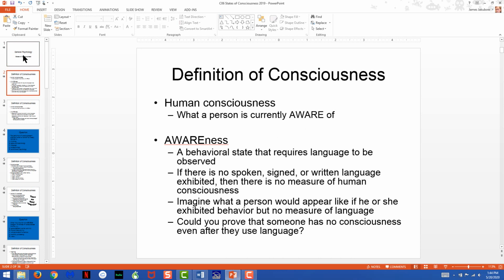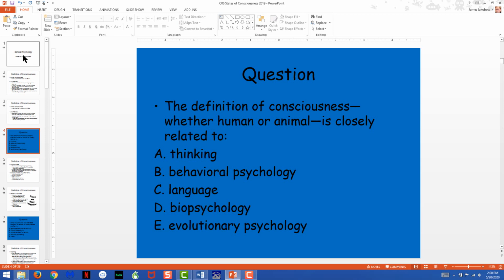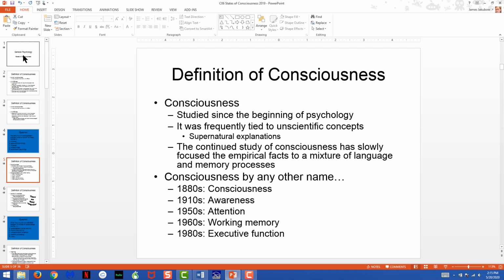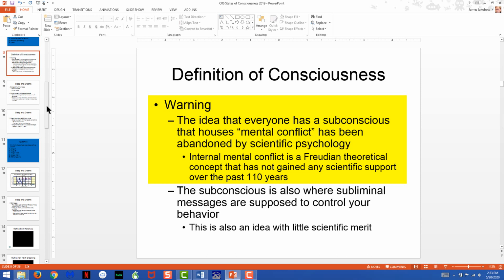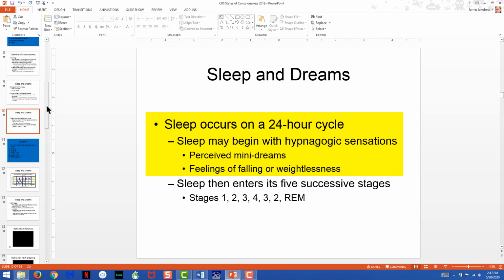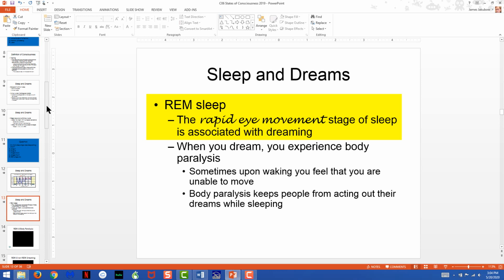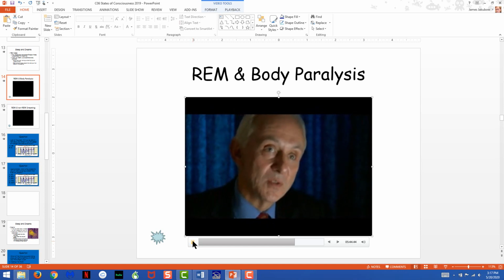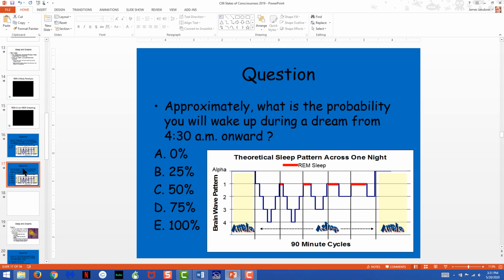SOC Introduction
A college lecture on an Introduction to States of Consciousness from a general psychology course.